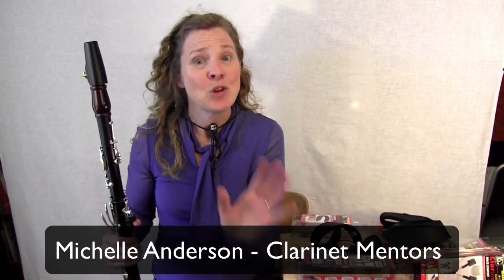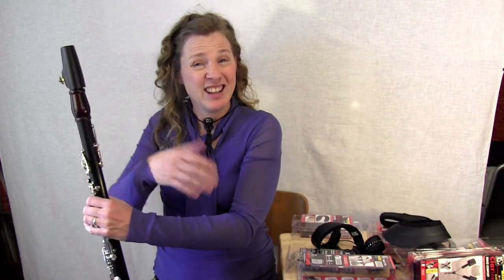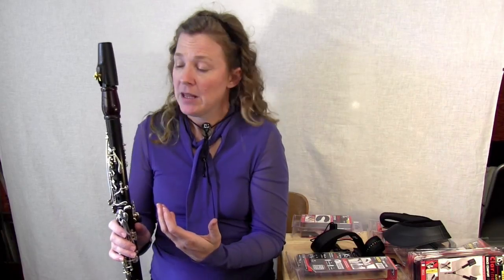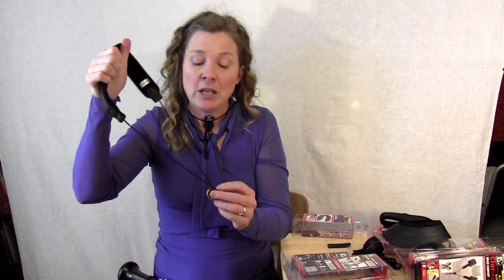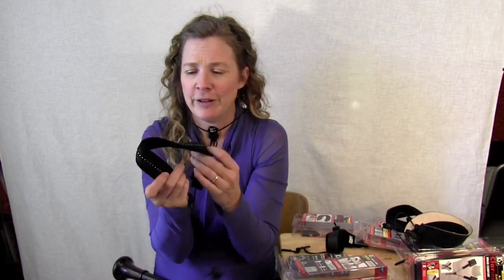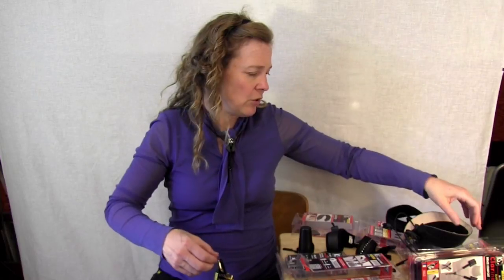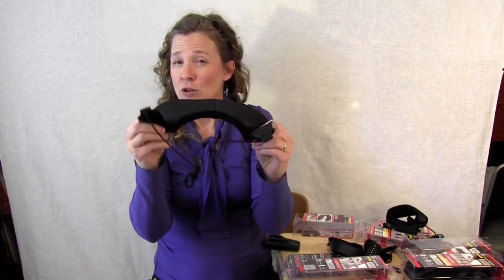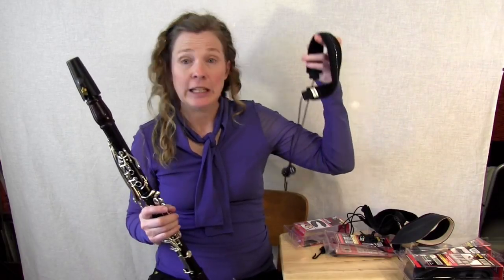Play Clarinet Longer With The Help Of These Tools (Review of BG Clarinet Straps)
Michelle Anderson, founder of Clarinet Mentors discusses the increasing prevalence of hand/forearm injuries that limit people’s ability to play clarinet well. There are many tools to help prevent these injuries, or to ease pain from current ones. This video focuses on a variety of new clarinet straps that are available to receive pressure on the right hand. This includes neck straps, and newly designed harnesses that allow the weight to come off of the hands and shoulders.

Future clarinet videos will include a look at some of the alternate thumb rests and other devices that are designed to remove weight from the clarinet.